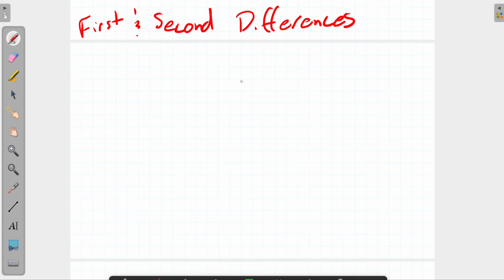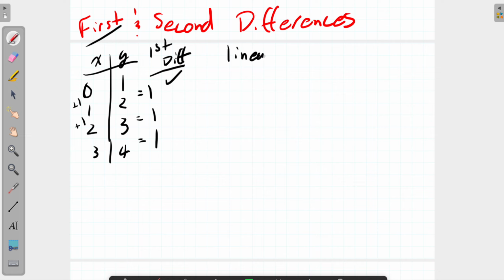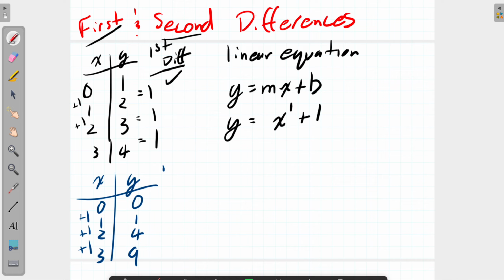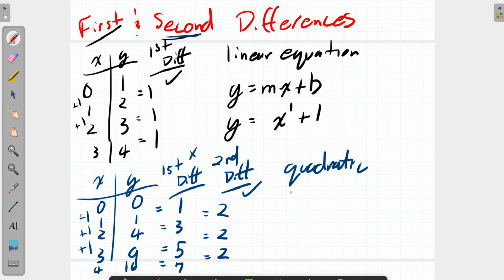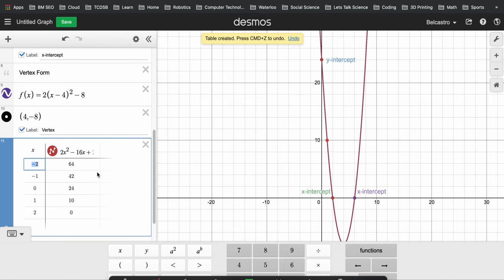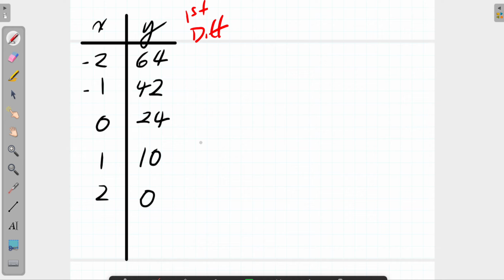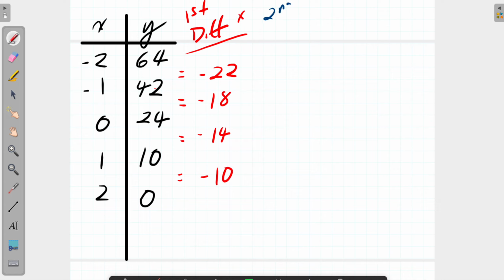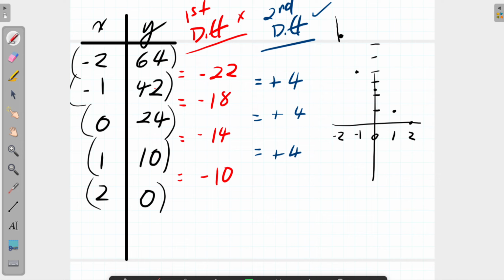How to Learn to Find First and Second Differences